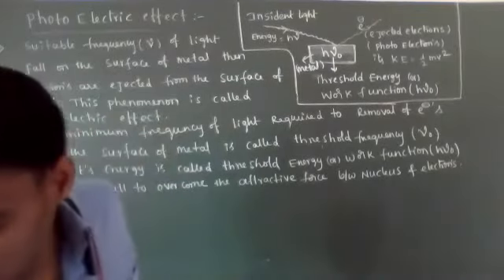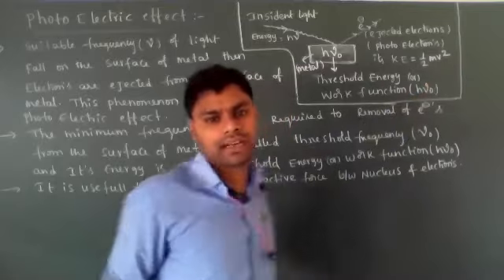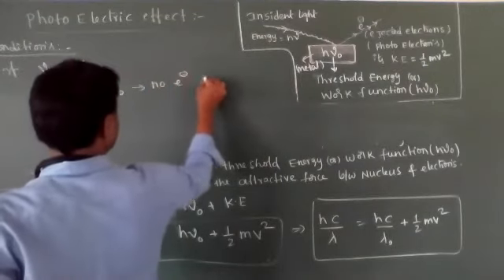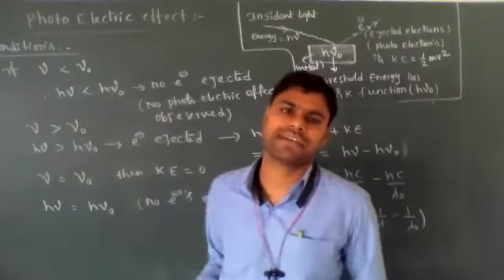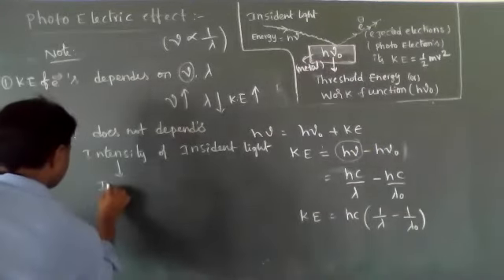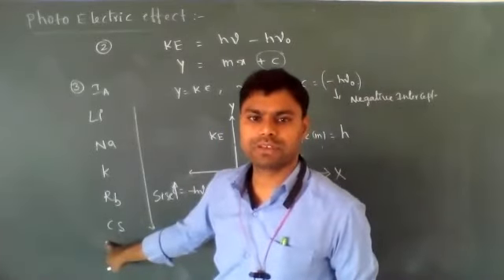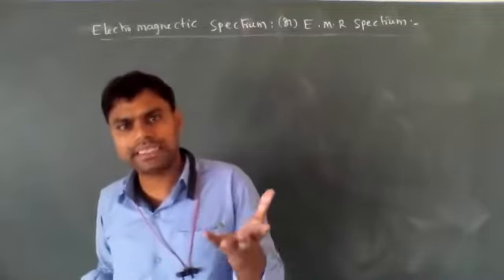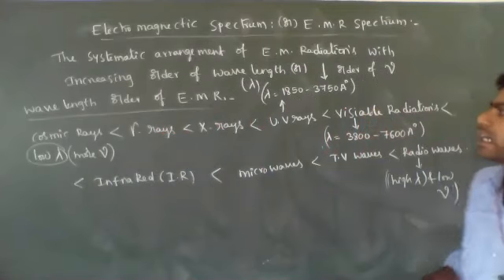AtomicStructure I-PUC&CBSE Chemistry Part-9